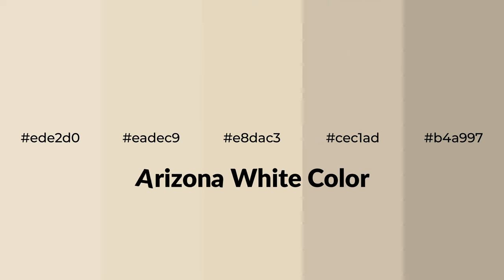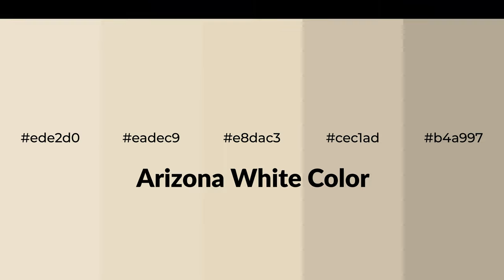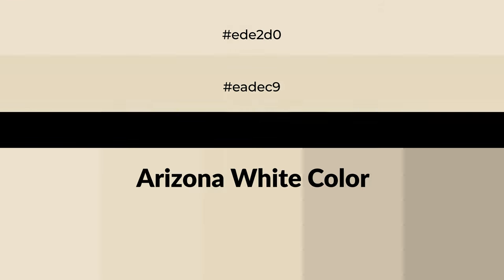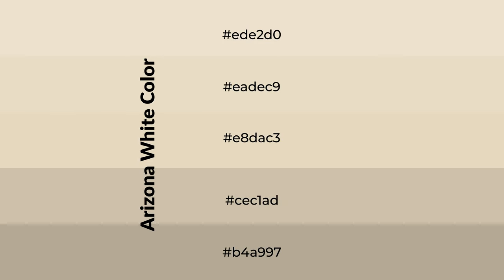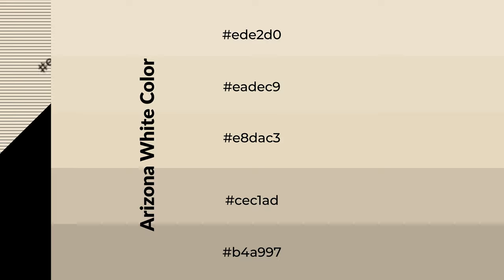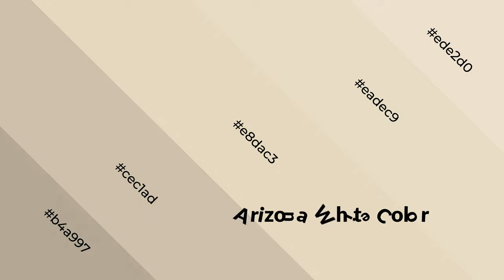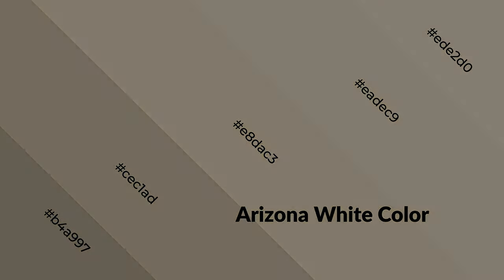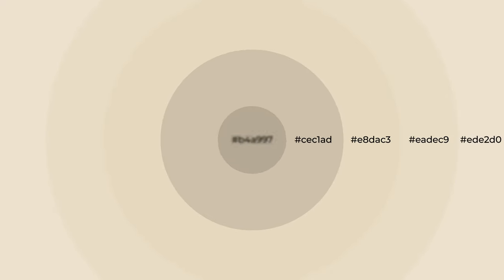Shades & Tints of Arizona White color e8dac3 A Warm Yellow color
Shades of Arizona White color e8dac3 Warm Shades of Arizona White color with Yellow hue for your project!

Shades
Hex cec1ad

Tints
Hex eadec9

Arizona White is a warm color, and it emits cozier and active emotion. Warm colors are symbols of warmth, fire, heat, and sunshine. It also evokes joy, passion, love, and even anger emotions. You can see them used in Restaurants and Gyms.